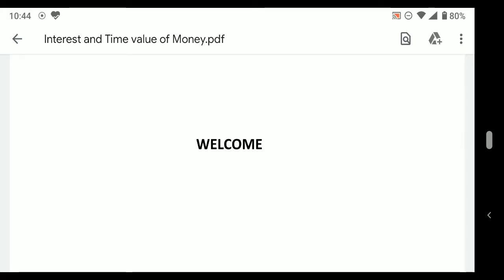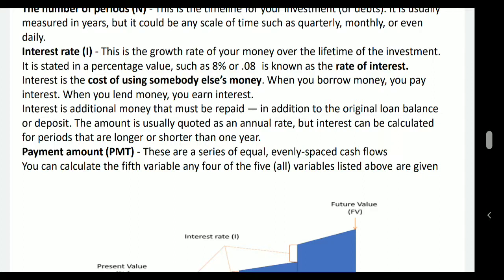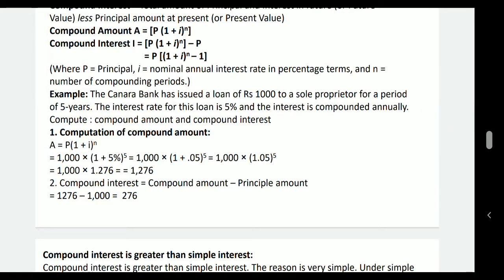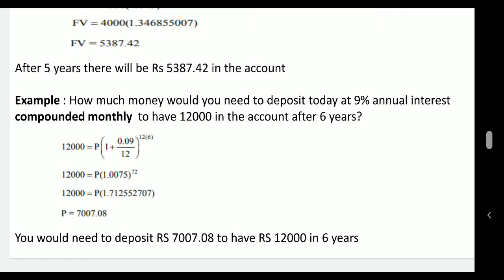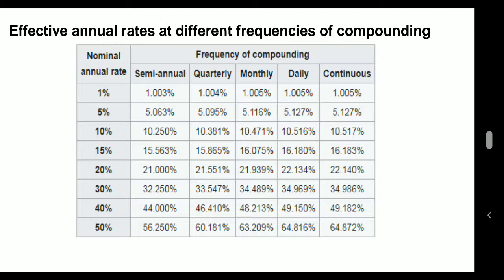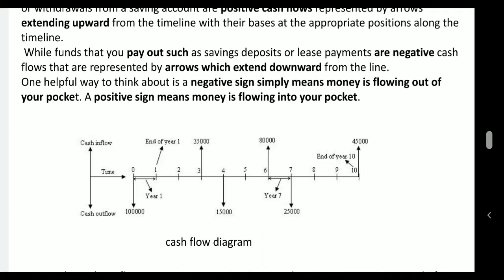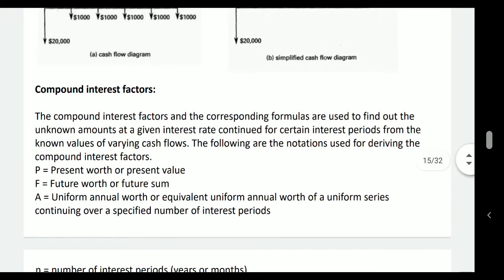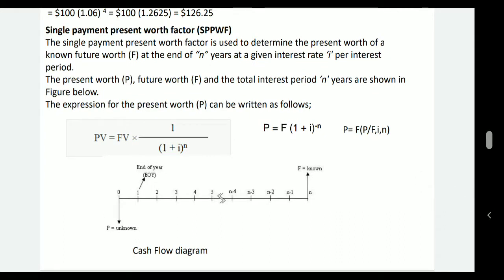Interest and Time value of money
This lecture describes the time value of money,  various compounding factors and other important concepts of engineering economy